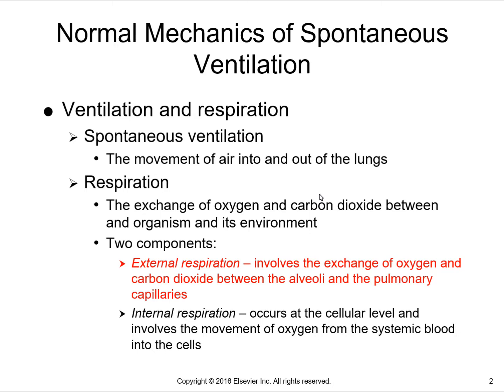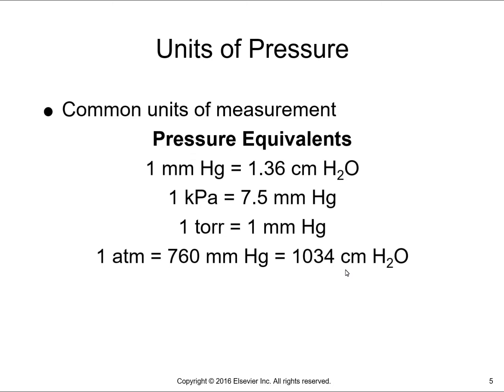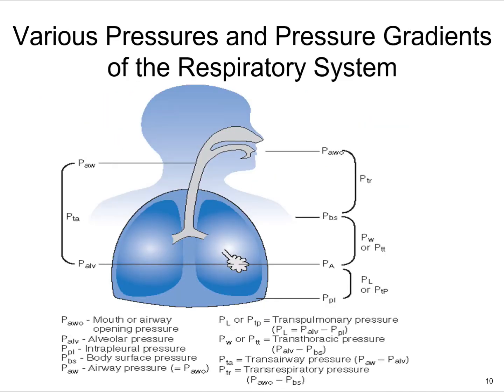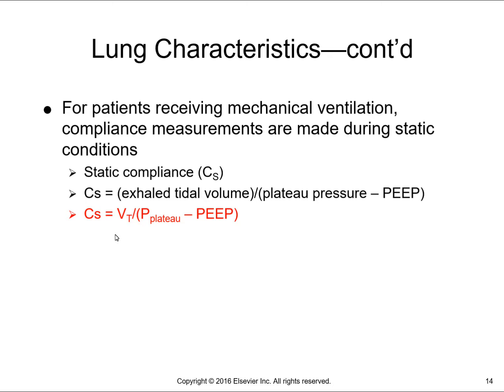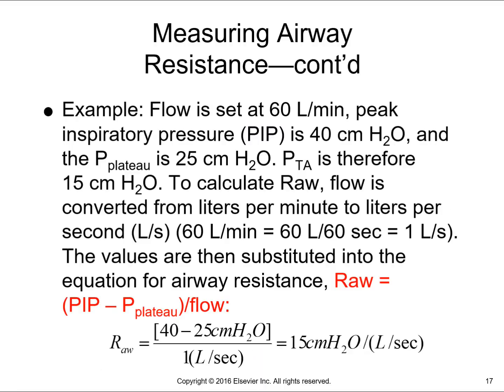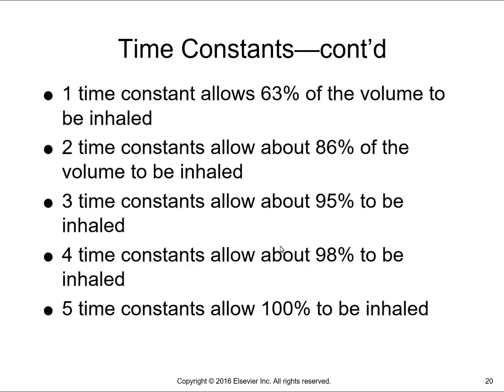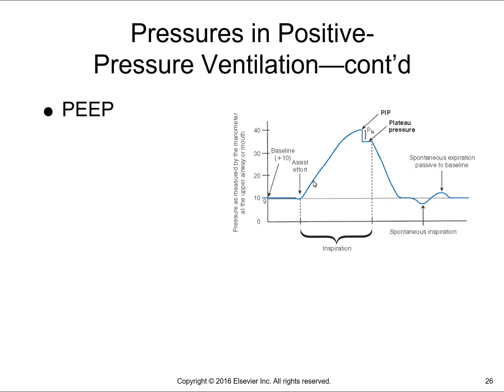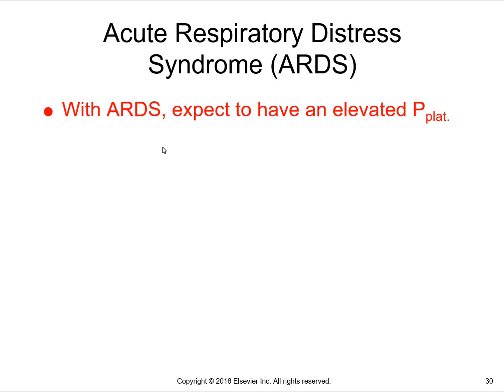Chapter 1 Pilbeams I Like My Compliance Raw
💨 Understanding Airway Resistance & Lung Compliance 💨

In this lecture, we dive deep into static and dynamic compliance, airway resistance, and how these concepts impact mechanical ventilation & patient care. If you’re an RT student or a respiratory therapist, this breakdown will help you grasp these key fundamentals with ease.